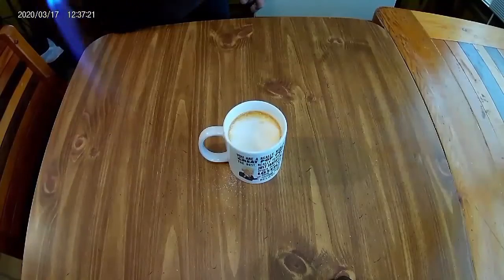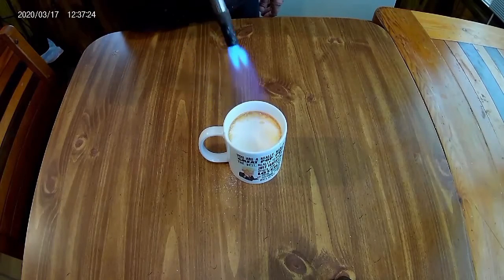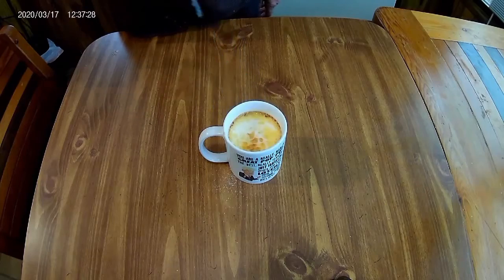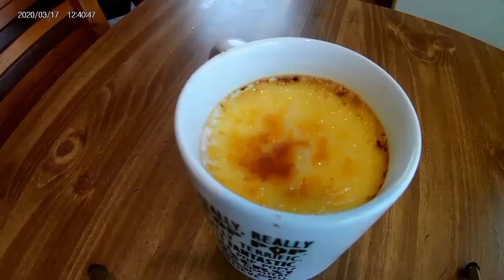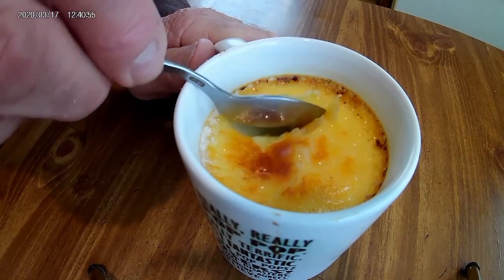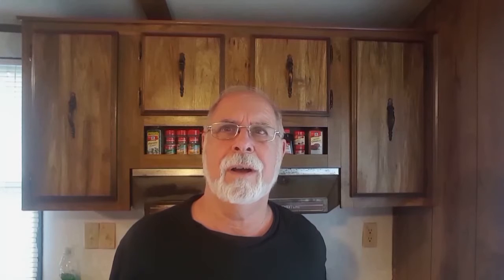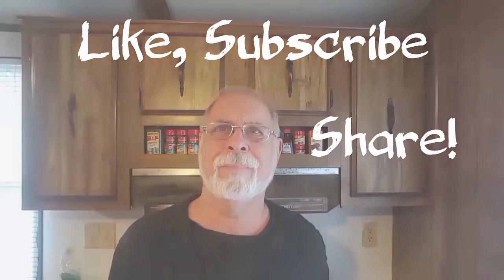Creme Brulee for Dessert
Everyone has egg in their refrigerator.  Combine them with a one sugar, Milk, and heavy cream and you have delightful Creme Brulee for Dessert tonight.

Ingredients

5 egg yolks
1/2 cup sugar
1 1/4 cups Heavy Cream
1 1/4 cups whole milk
1 tsp Vanilla extract
3 tsp sugar (for the topping)

Follow instructions in video